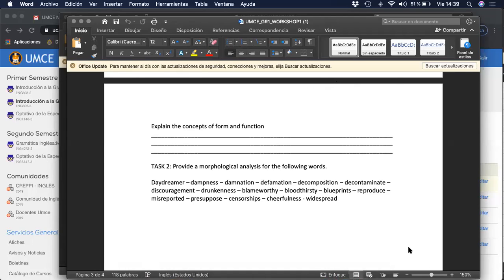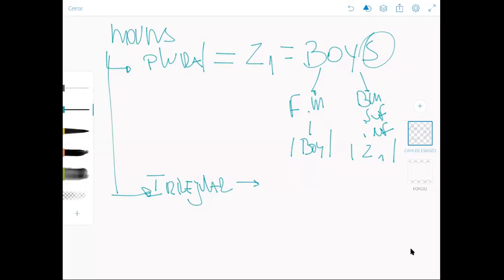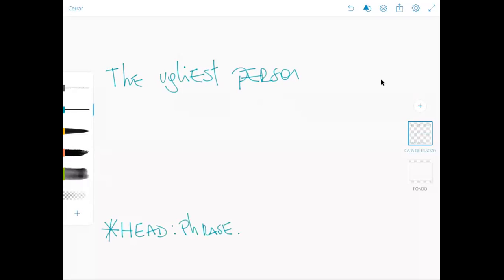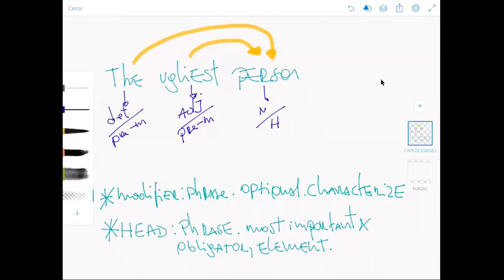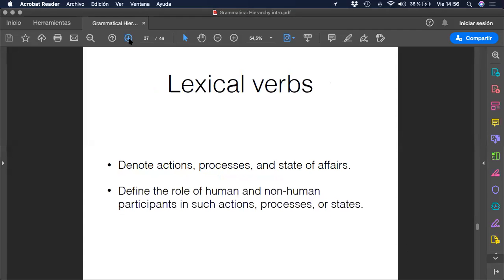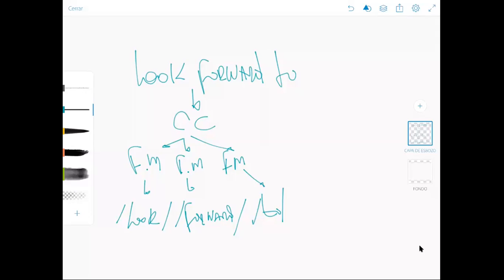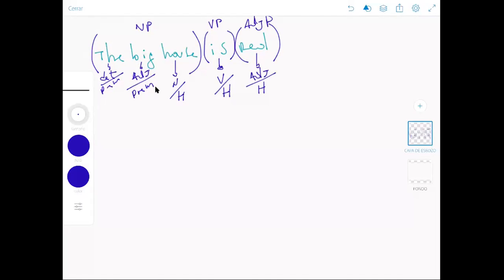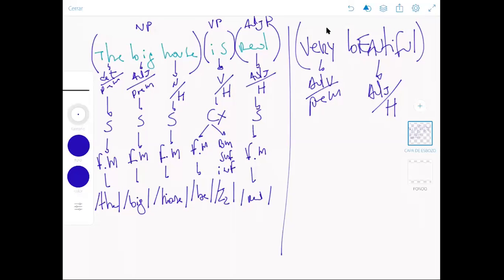UMCE - GRAMMAR 1 - LEXEMES - GROUP 3 PART 1